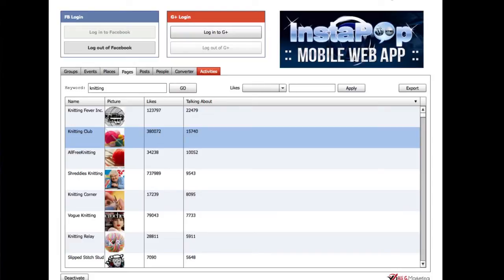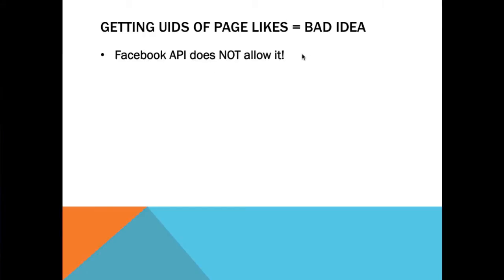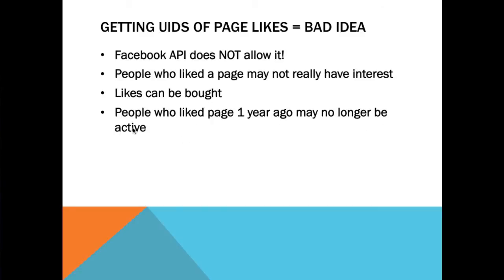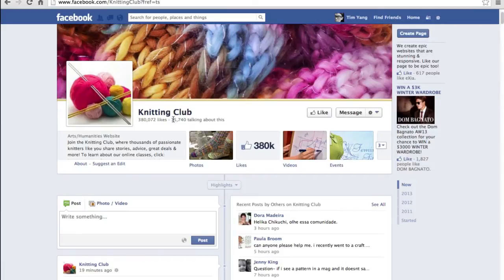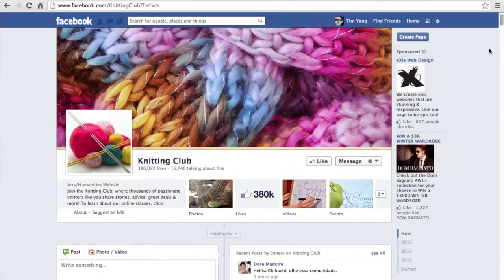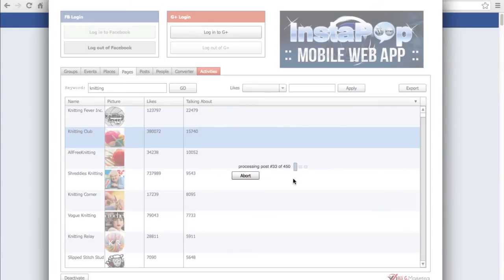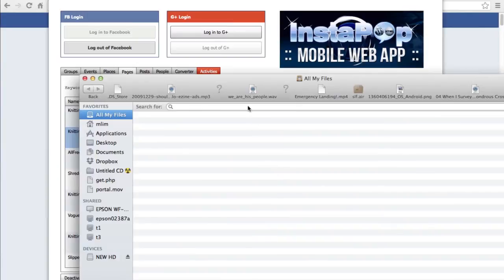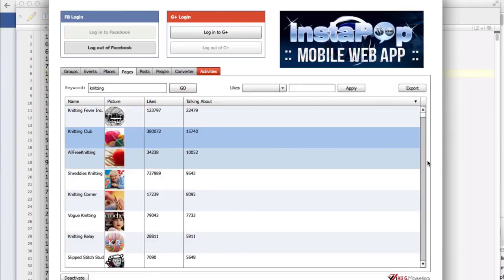Social Lead Freak UID extraction from Pages - Alternative to FB TargetID and FB Traffic Sniper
- Social Lead Freak UID extraction from Pages - Alternative to FB Traffic Sniper and FB TargetID